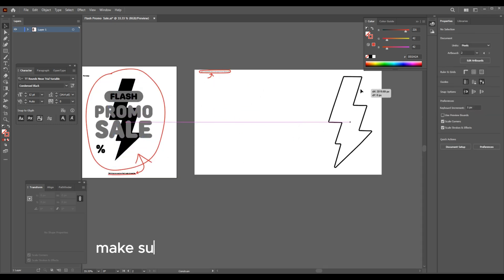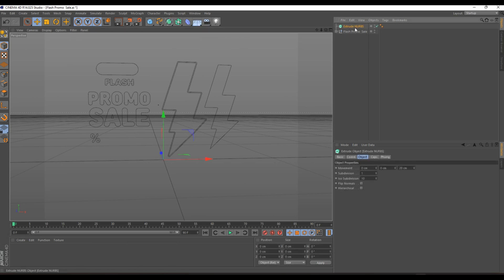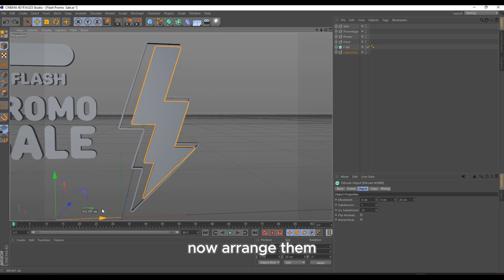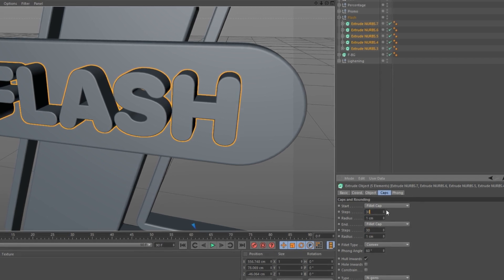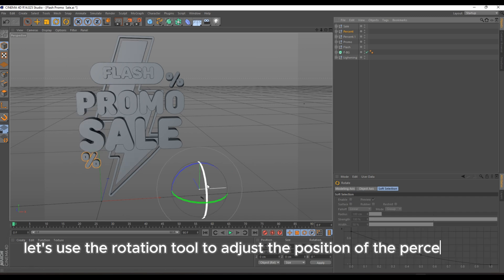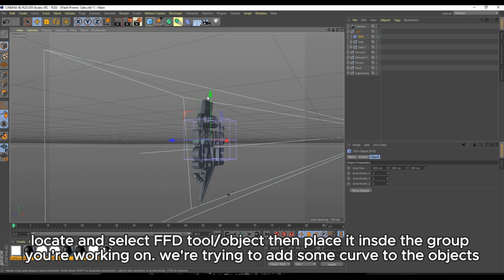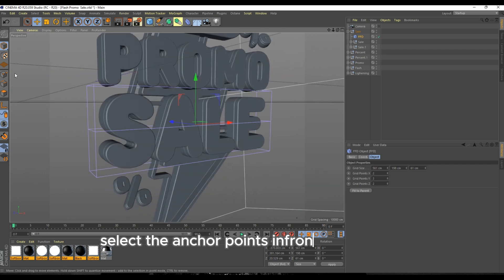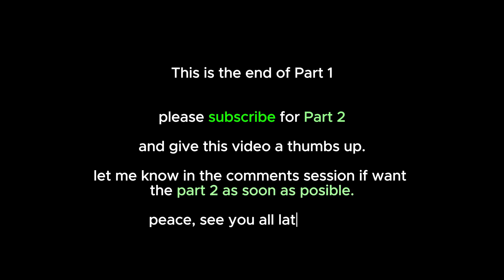How to Create a Realistic 3D Text in Cinema 4D - PART 1